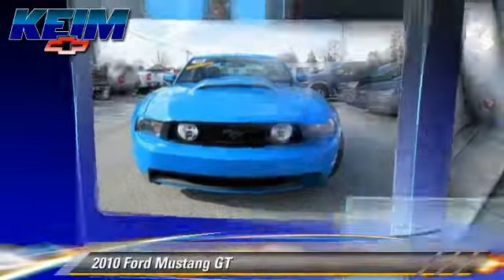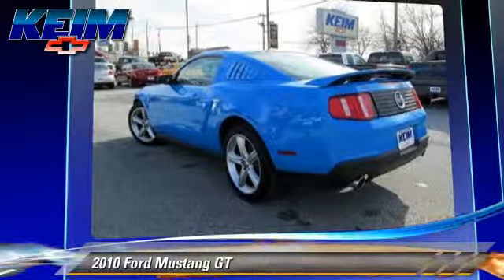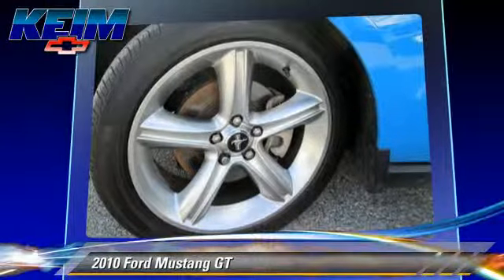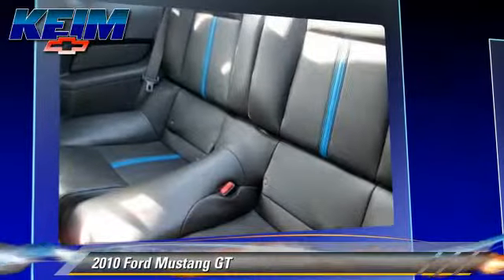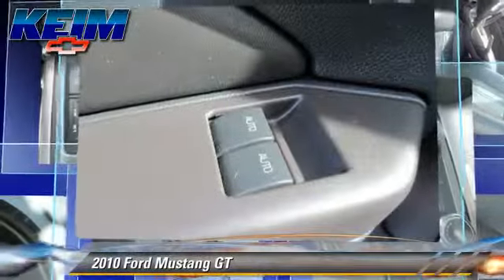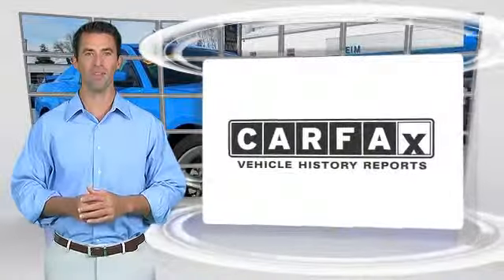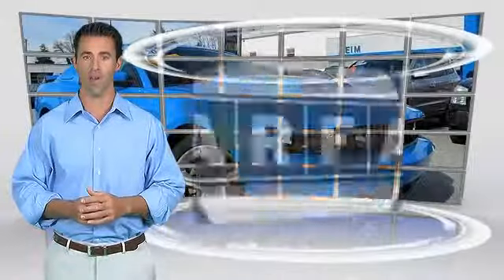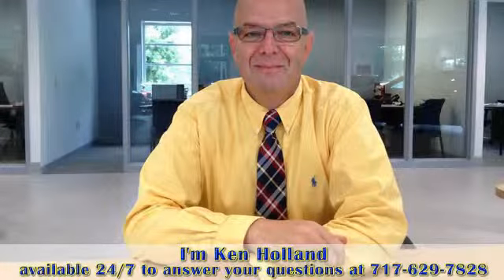Keim Chevrolet, Paradise PA 17562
Keim Chevrolet

3265 Lincoln Highway East Paradise PA 17562

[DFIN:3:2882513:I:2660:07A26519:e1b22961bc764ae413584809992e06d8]